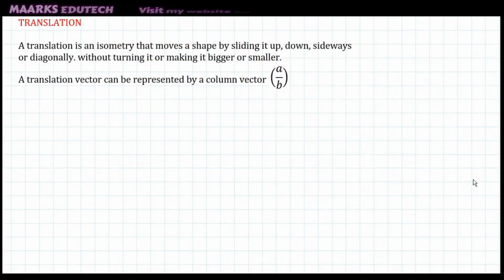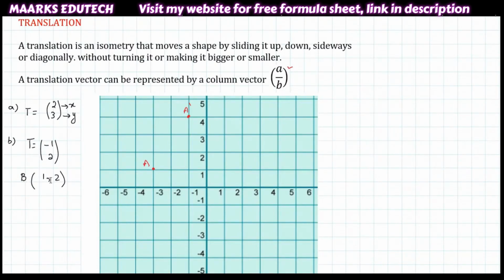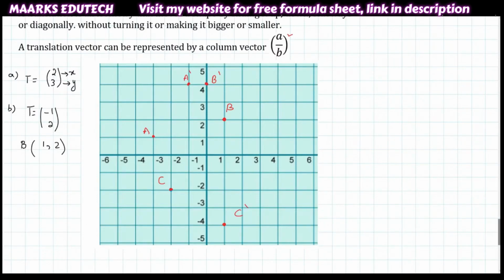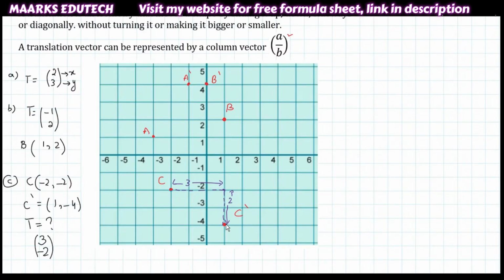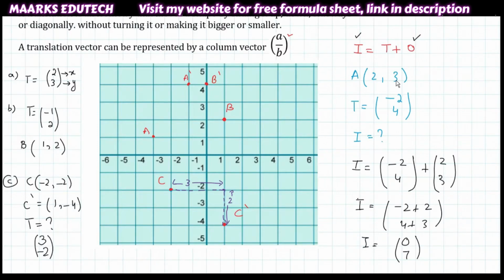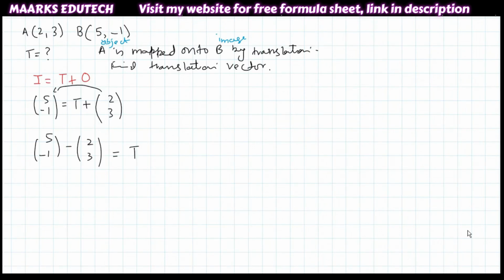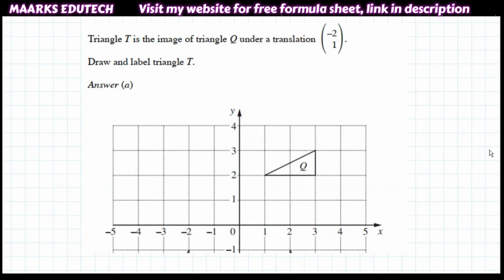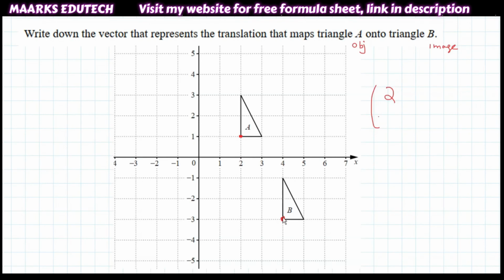translation maths | translation transformations | translation math o level / IGCSE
You will learn to translate the object. You will learn to find the translation vector.
Translation in math o levels
translation in math igcse